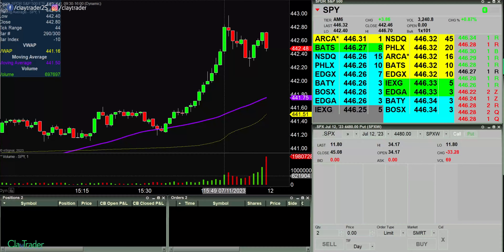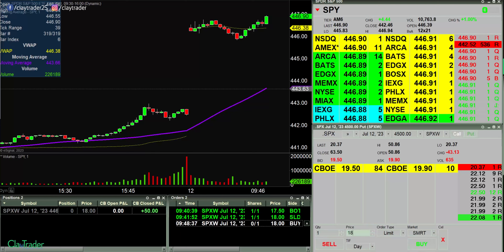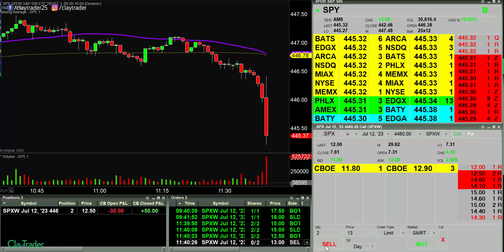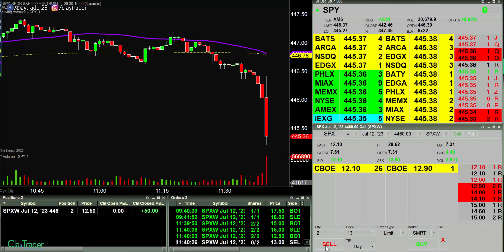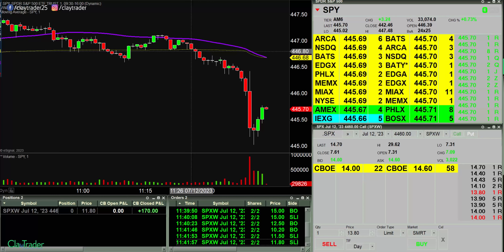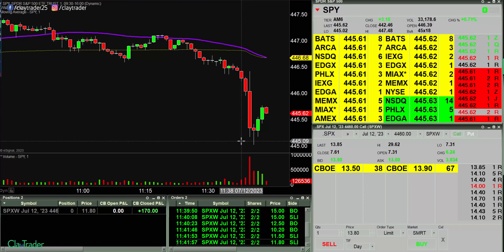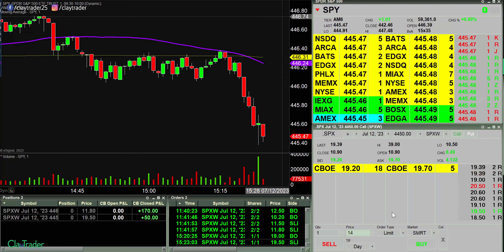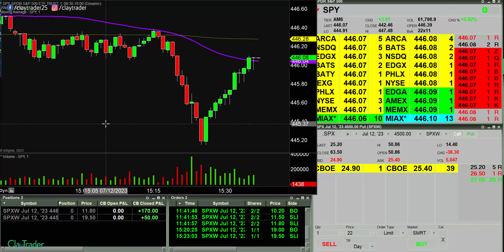[LIVE] Day Trading | Buying the Dip. * Gulp *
You watch as the price drops and you decide it's time to "buy the dip". As humans, this can be a very intense moment in time. Our human minds don't feel comfortable because we are doing something opposite to what we are seeing. We want the price to go up so we can make money, yet, the price is currently going down and we're going to buy? * Gulp *. This is the power of having a valid day trading strategy with rules. The strategy does not mean you will make money every time you buy the dip. but it does give you a comfort level of how you will need to maneuver as a trader in the event you are wrong. Risk management is a key attribute all us day traders must develop and preserve. We can't be right all the time and if you buy a dip that is actually going to keep dipping way more, you don't want to turn yourself into a bagholder! Let me show you what I mean using some real life day trading results that I was able to capture, live, on video.